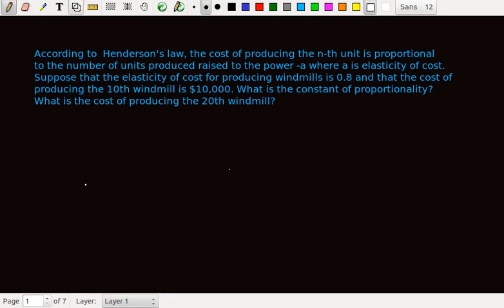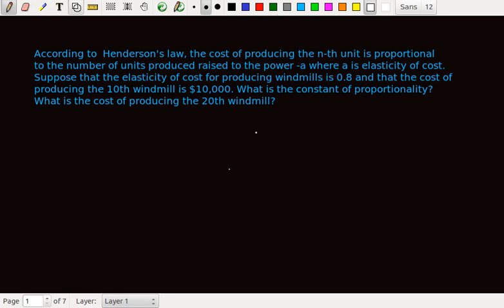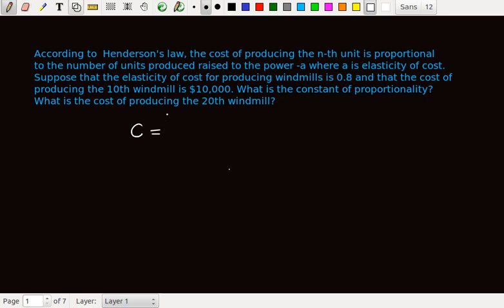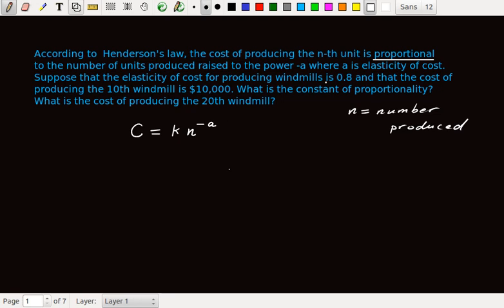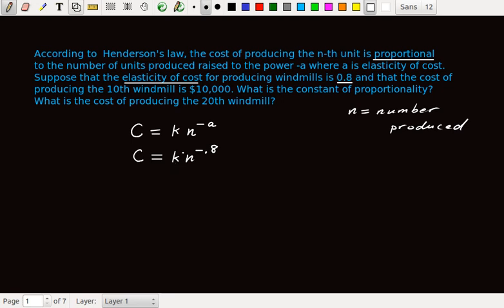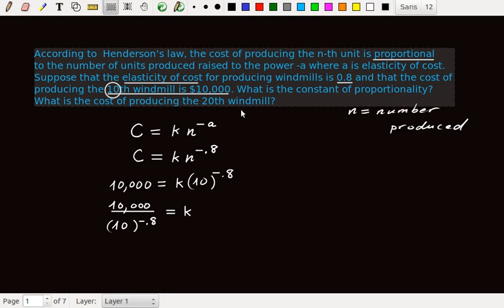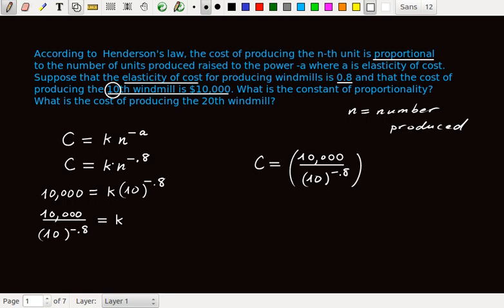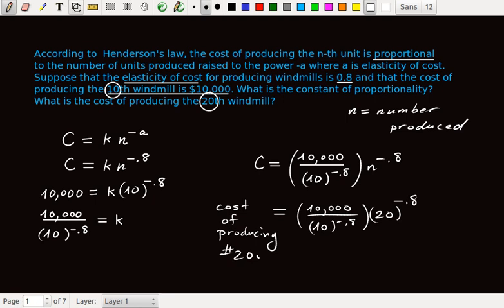1.9.4 How to find constant of proportionality and values of power function given by words